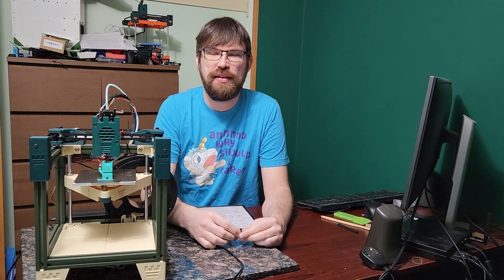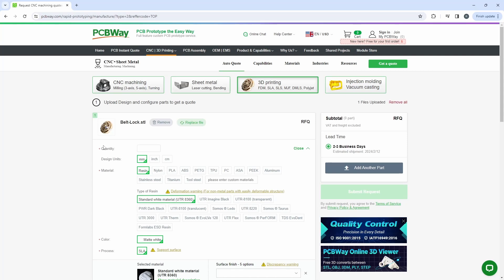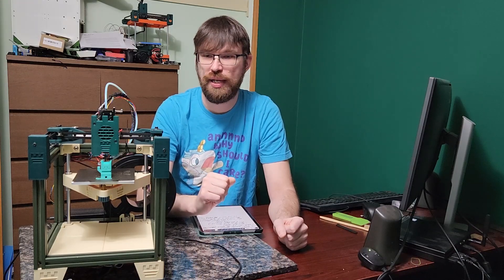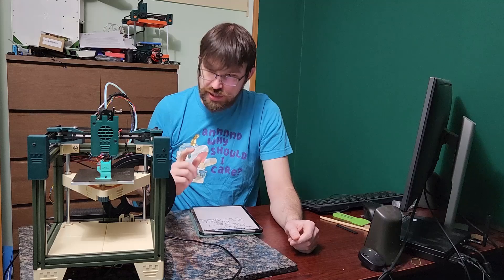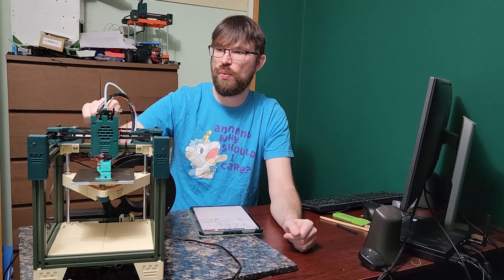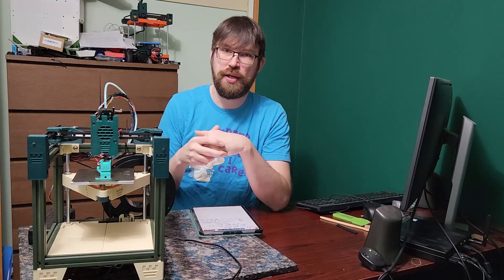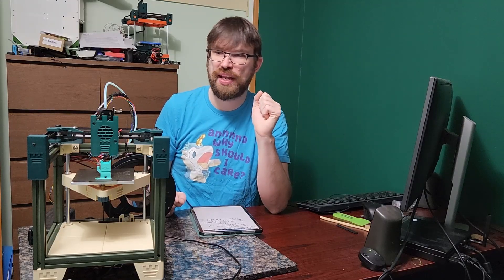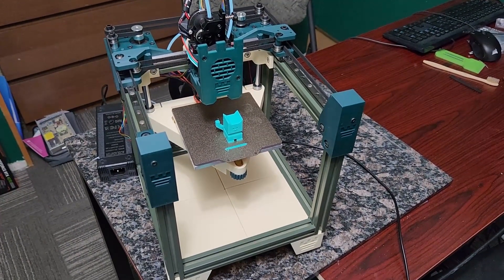Massive Update to the beginner friendly CoreXY Rook 2020 MK2 3D Printer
Rook 2020 MK2 on printables

DllPDF Rook 2020 MK2 Frames!